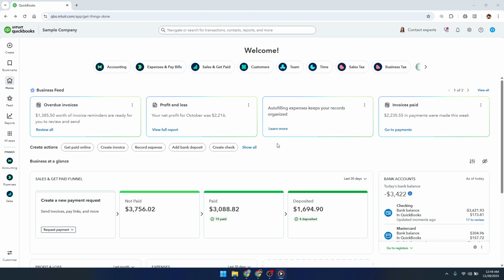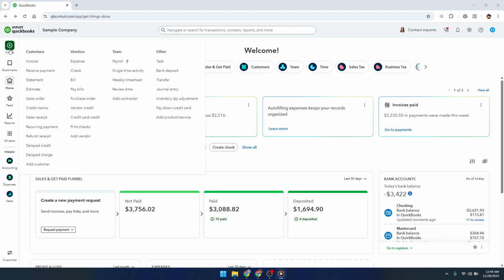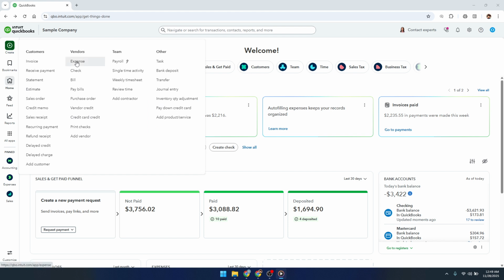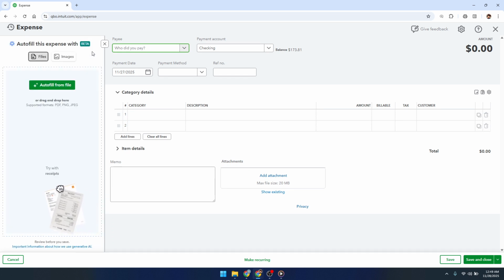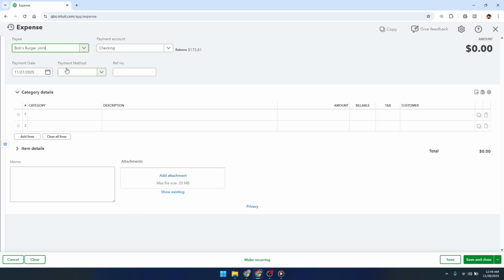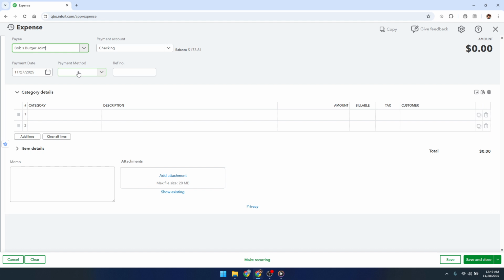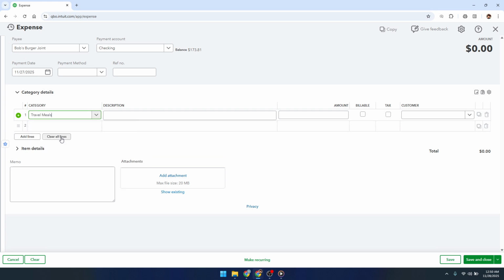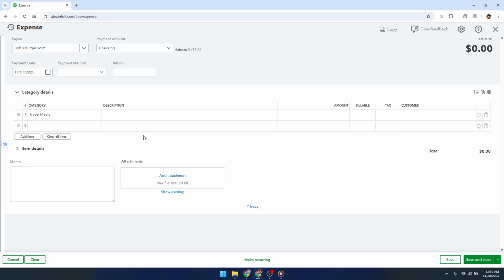How To Enter An Owner’s Draw In QuickBooks Online [2025 Guide]